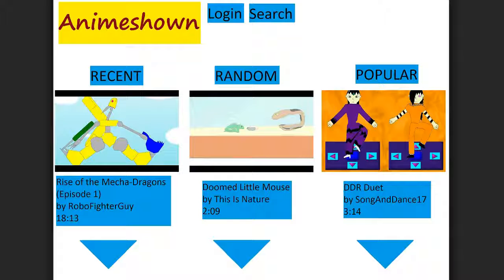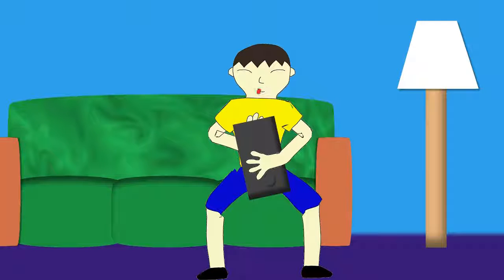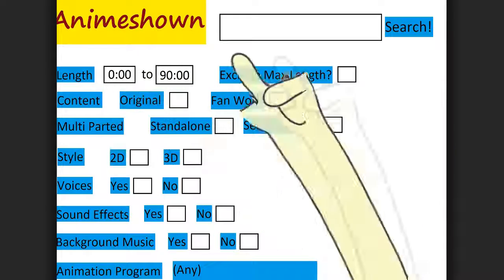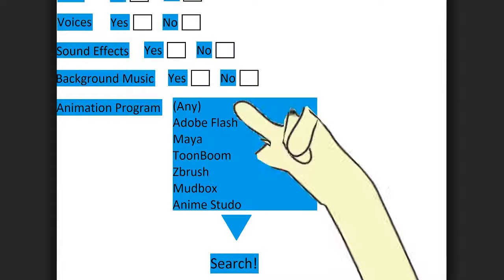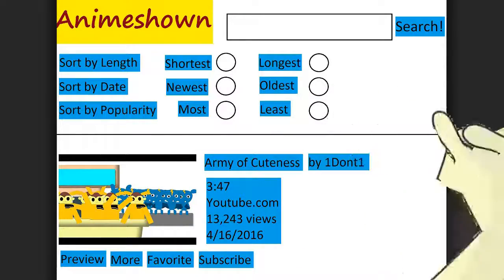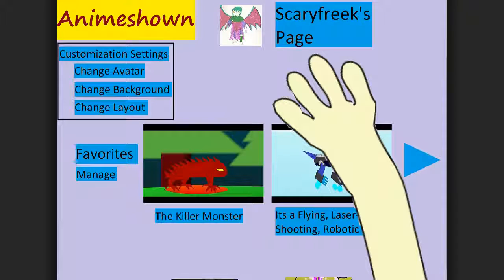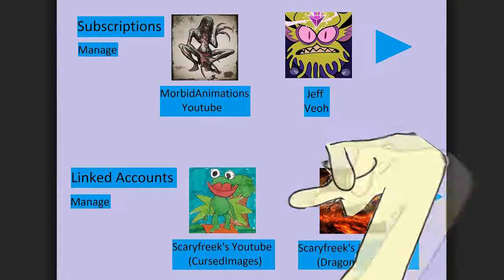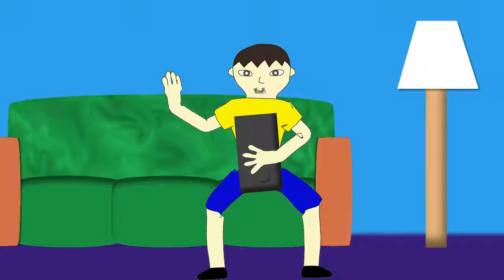(Design Issues in Digital Media Final) Animeshown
Like it says, this is the final project I did for my Design Issues in Digital Media class.